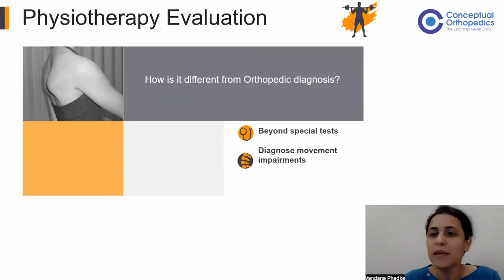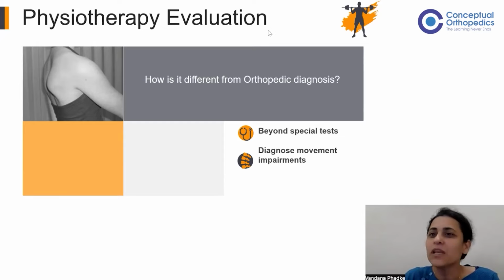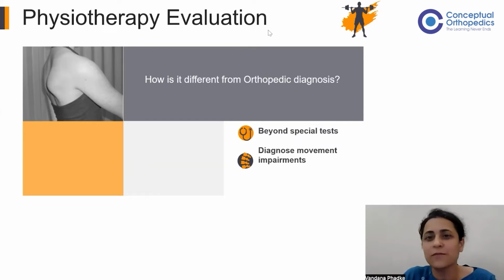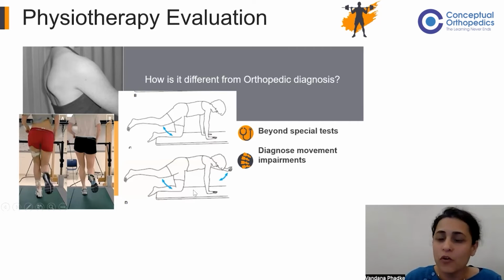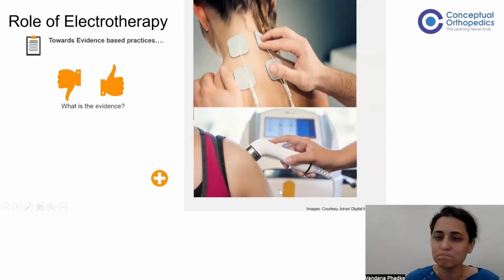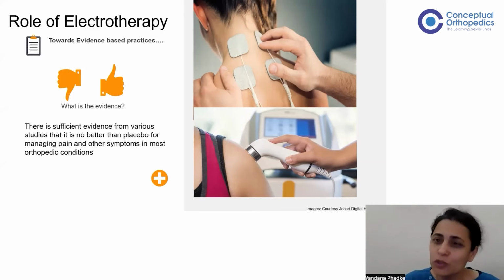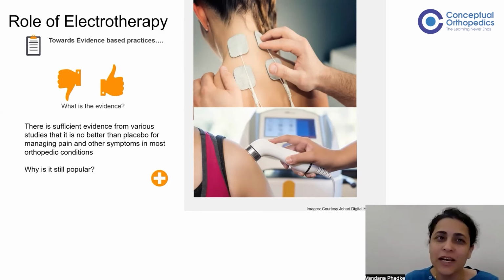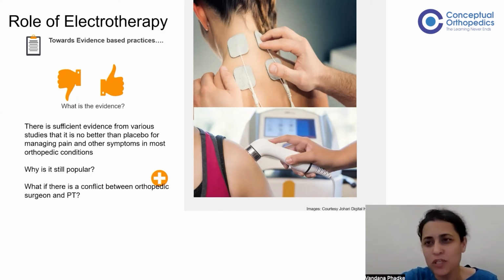An Introduction to Rehabilitation for Orthopedic Pathologies | Dr. Vandana Phadke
Join Dr. Vandana Phadke, an experienced physiotherapist with over 20 years of practice, as she delves into the fundamentals of physiotherapy evaluations, terminology, and the role of electrotherapy in managing orthopedic conditions. Gain insights into the importance of teamwork between orthopedic surgeons and physiotherapists for optimal patient outcomes. Dr. Vandana discusses the differences between physiotherapy and orthopedic evaluations, emphasizing the need for a comprehensive understanding of movement impairments. Learn about the limitations and effectiveness of electrotherapy modalities such as IFB, TENS, and ultrasound in pain management, and how they complement traditional exercise-based treatments. Don't miss this informative discussion aimed at enhancing communication and collaboration between healthcare professionals for better patient care.